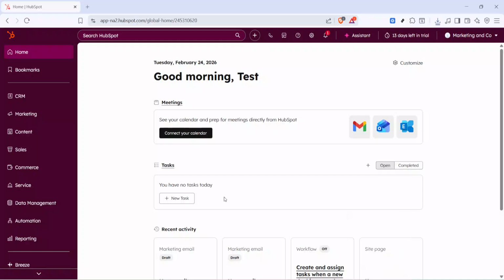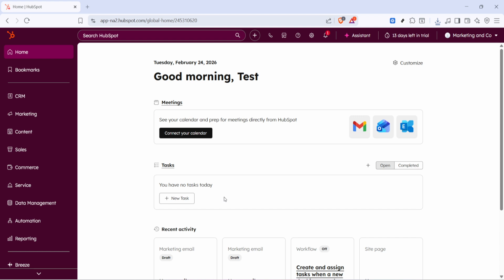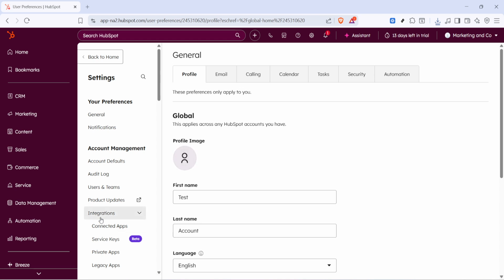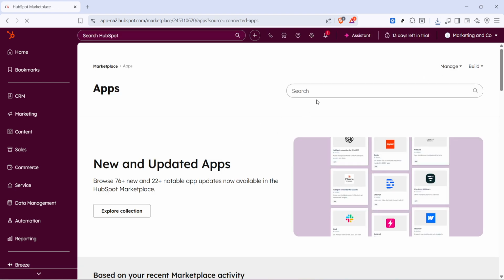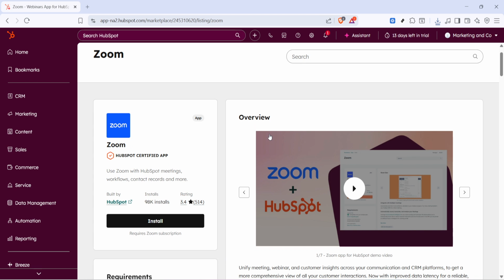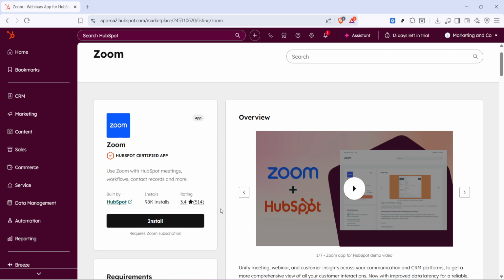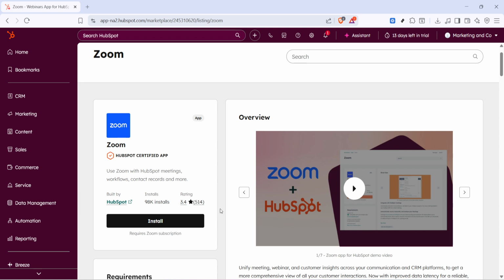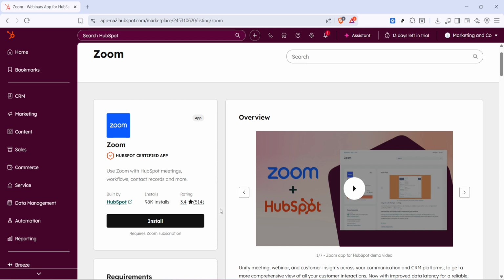How to Sync Zoom with HubSpot (Step By Step 2026)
How to Sync Zoom with HubSpot